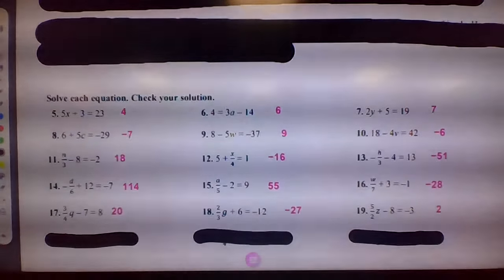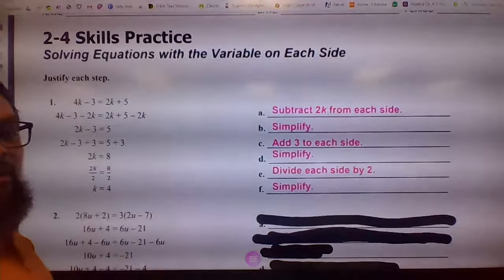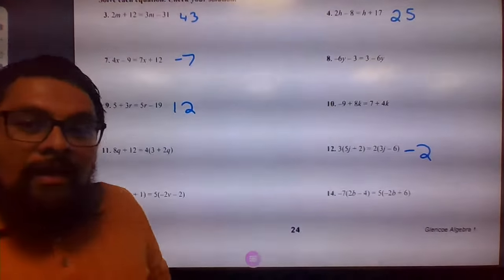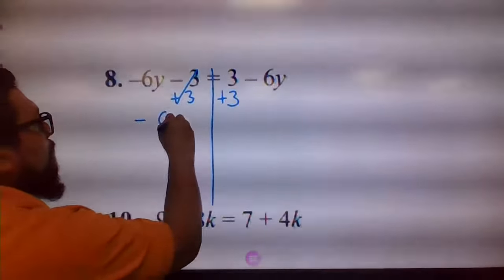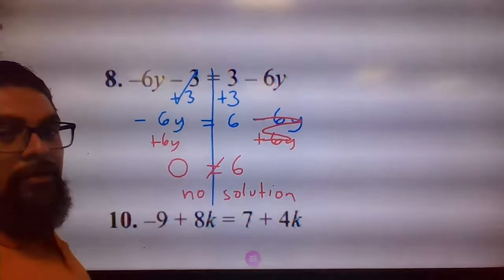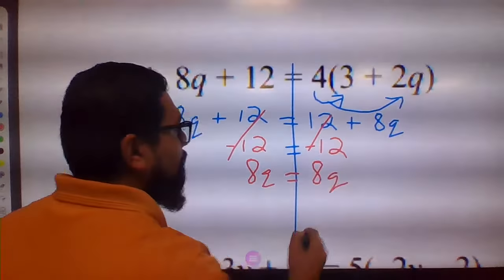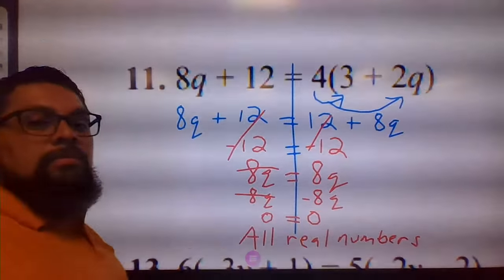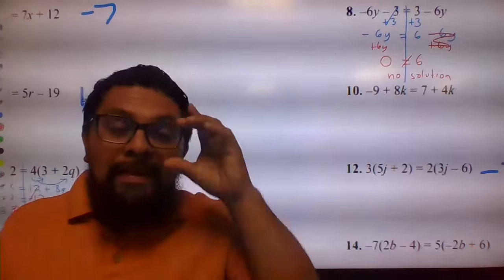2-4 answers to some problems and guide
Equations with variable on each side